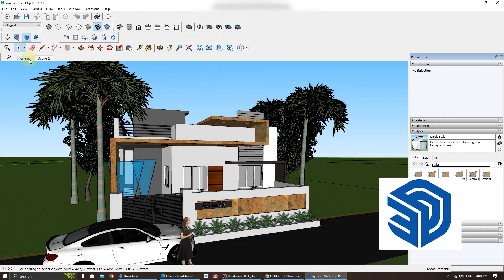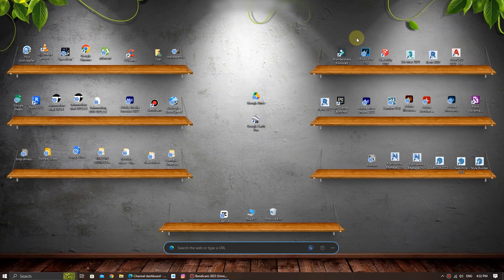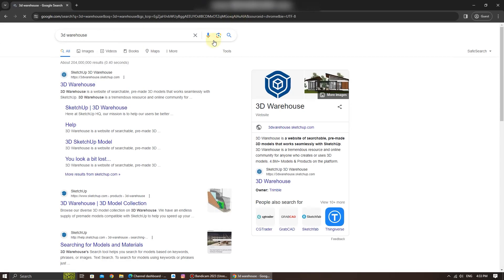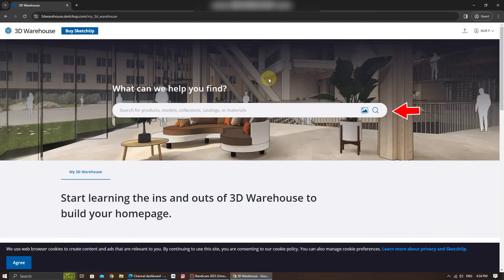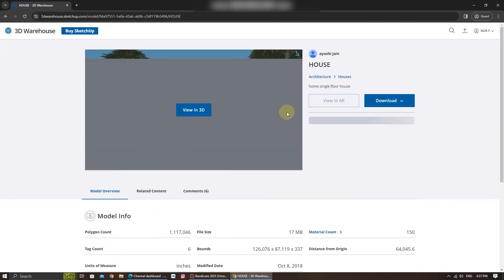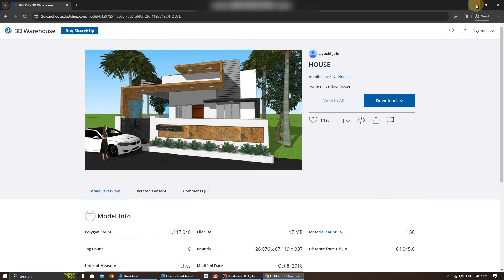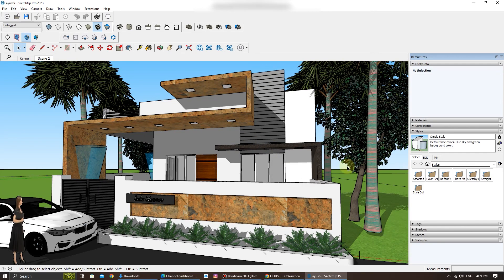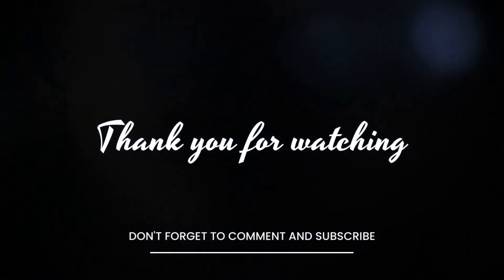How to Download 3d Model from 3d Warehouse for Sketchup For Free| Using Web Browser (2023)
In this tutorial, we'll show you how to download 3D models from the 3D Warehouse for SketchUp using a web browser. If you're a SketchUp enthusiast looking to expand your 3D model library, we've got you covered. Our step-by-step guide will make sure you're equipped with the skills to access and download the models you need.